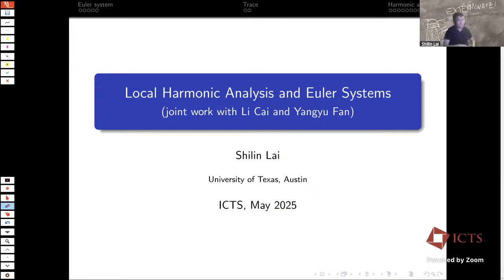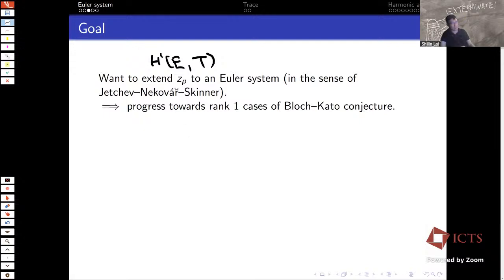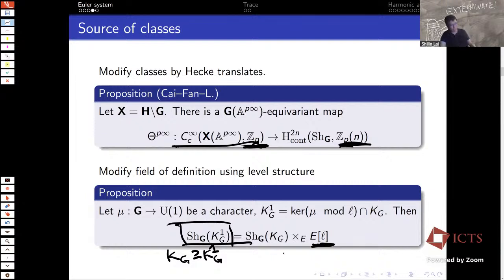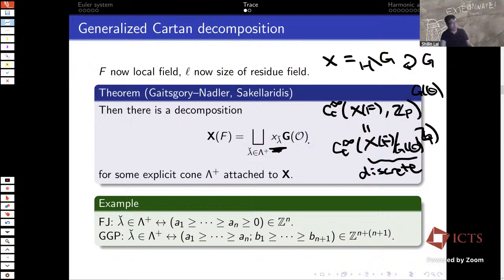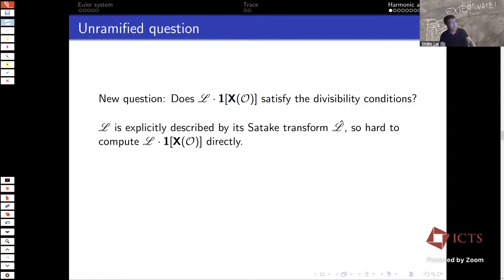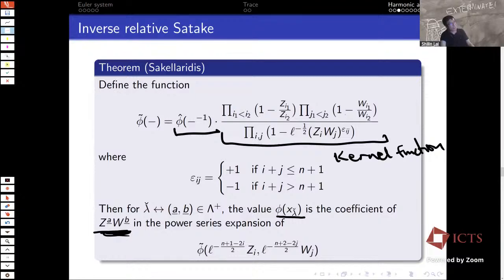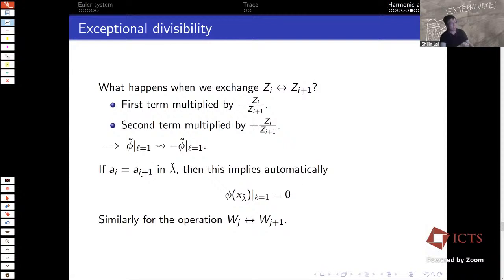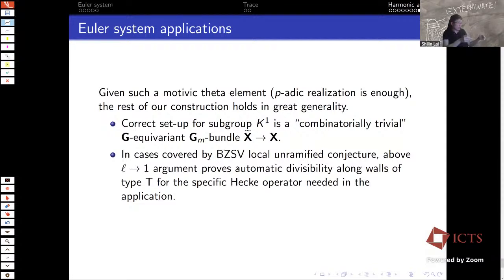Relative Satake Isomorphism and Euler Systems by Shilin Lai